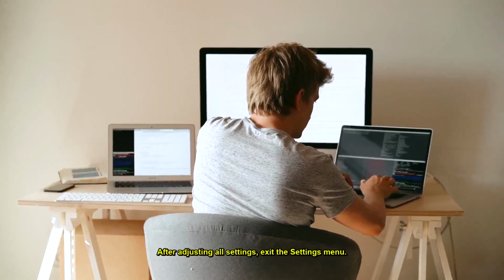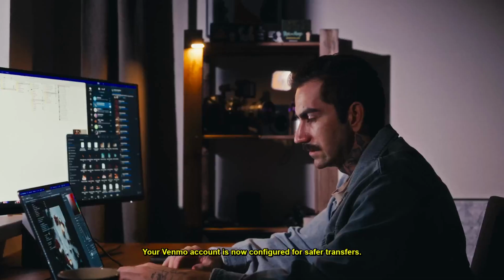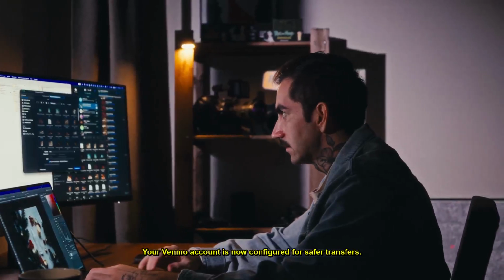How to setup Venmo account privacy settings for safer transfers - Quick Tutorial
In this quick tutorial, learn how to set up your Venmo account privacy settings to ensure safer transfers and protect your personal information. We’ll walk you through the essential steps to adjust your settings, control who can see your transactions, and enhance your overall security on Venmo. Whether you’re new to the app or looking to tighten your privacy, this video has you covered.